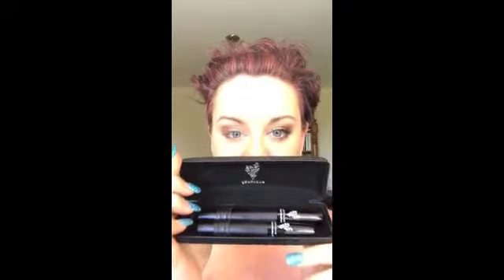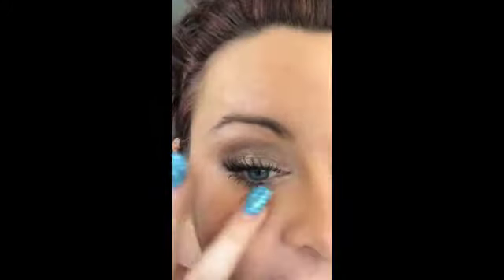Younique 3D Fiber Lash- Mascara Magic Revealed!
This mascara WORKS!
Goodbye forever to falsies and extensions!